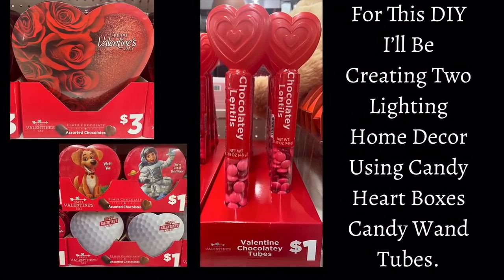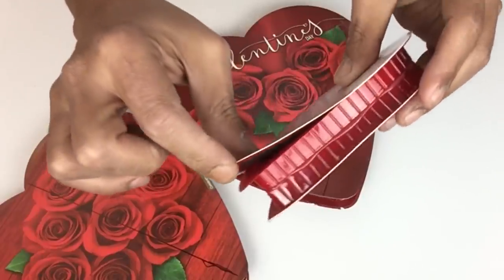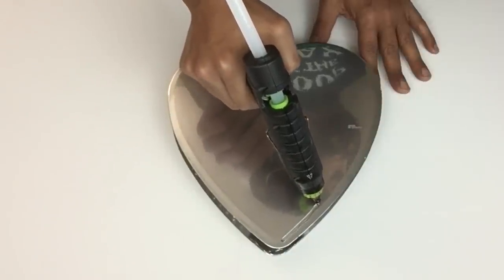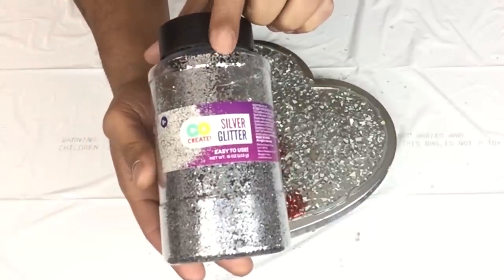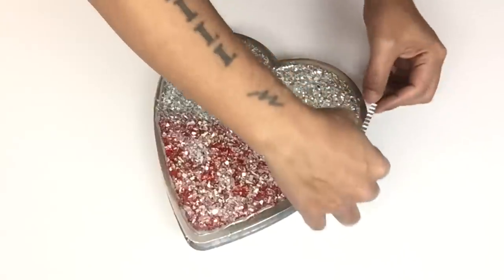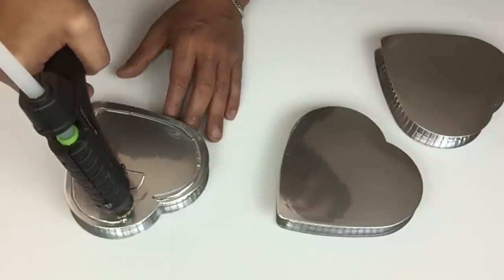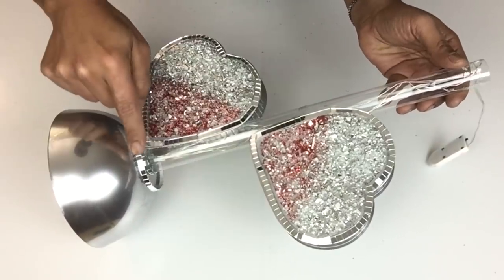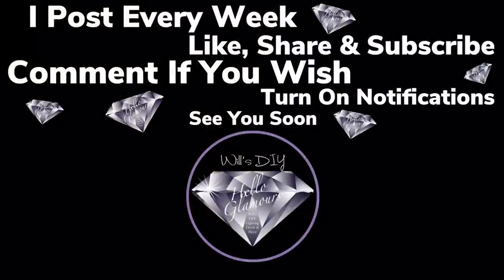Wow 🤩 After Valentine’s Day DIY Heart Shape LED Glam Lamps Using Candy Heart Boxes Home Decor 2022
51 Emile Ave
For “Product Reviews” send proposal to 👇🏼👇🏼👇🏼No free PR’s!
Will’s Great Finds 4 DIY’s
Hashtags 👇
Other DIY Videos Using Lamp Shades “Links Below” and many more on my YouTube Channel 👇🏼👇🏼👇🏼

Two DIY Glamorous Unique Table Lamps || Made Using DVD’s & CD’s || Home Decor Ideas On a Budget 2020

Dollar Tree Supplies Needed:👍🏽
1. Scissors.
2. Metal Ruler.
3. Maker.
4. Clear School Glue.
5. Red Glitter Glue.
6. Skewers.
7. 5’Inch Plastic Bowls.

1. Gorilla Glue sticks.
2. Glue Gun.
3. Strong Foam Board.
4. Metallic Silver Spray Paint.
5. Wooden Rods.
6. Two Medium Heart Shape Candy Boxes.
7. Five Small Heart Shape Candy Boxes.
8. Two Candy Wands.

Michael’s Art & Crafts Supplies Needed: 👇
1. Clear Crushed Glass.

DIY Lamp Shades Supplies Needed: 👇
1. Mirror Reflection Contact Paper.
2. Embroidery Hoops.
3. Large Skewers.
4. Poster Board.

24" x 10 ft Roll of Silver(Chrome Silver) Adhesive-Backed Vinyl for Signs, Scrapbooking, Cricut, Silhouette Cameo, Craft, Die Cutters

20 Pack LED Fairy Lights Battery Operated,7.2ft 20 LED Silver Wire Warm White Mason Jar Lights,Firefly Mini Led String Lights for Mason Jars Party Crafts Wedding Decorations

AIVS Self-Adhesive Glass Craft Mini Square & Round Mirrors Mosaic Tiles/Stickers for DIY Craft Decoration,5 x 5 mm,7200 Pieces

Track Info:
Title: Cocktail by Scandinavianz
Genre and Mood: Dance & Electric + Happy